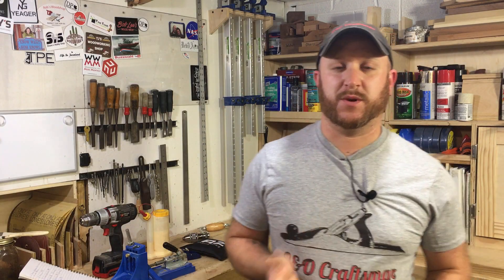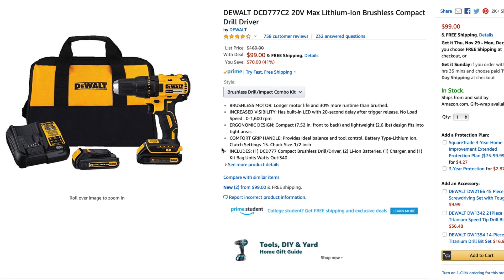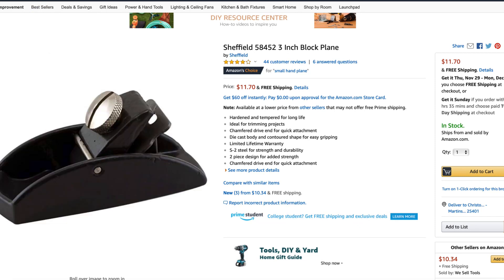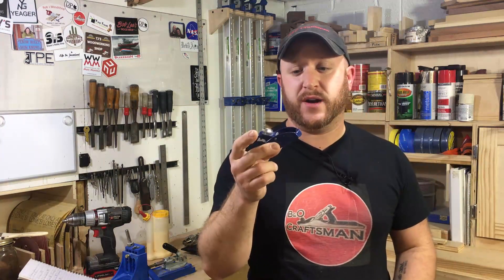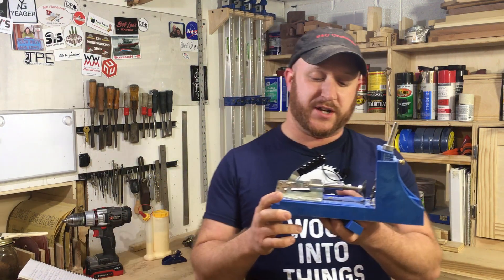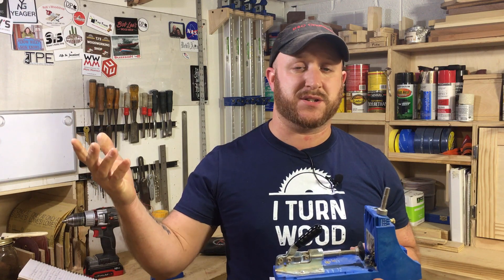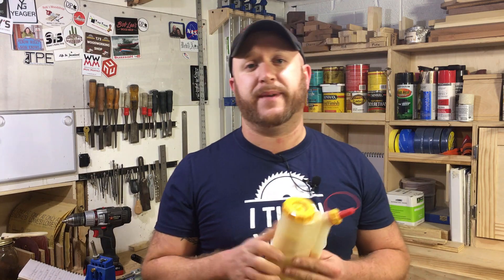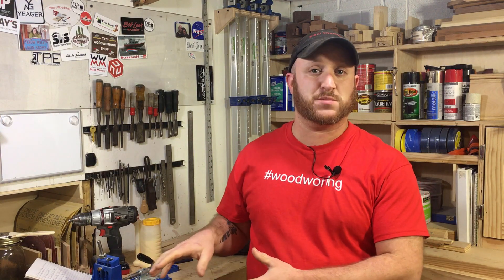Christmas Gift Ideas for a Woodworker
In todays video, I share with you 5 tools for a perfect gift to a woodworker. All the links to these tools are found below as well as the links to purchase a shirt.

Dewalt Drill Set
3” Block Plane
RZ Industries Dust Mask
Hand Drill
Glue Bottle
Mini Pocket hole jig
Pocket hole system

I turn wood into stuff T-shirt